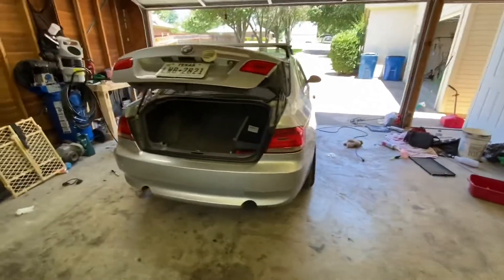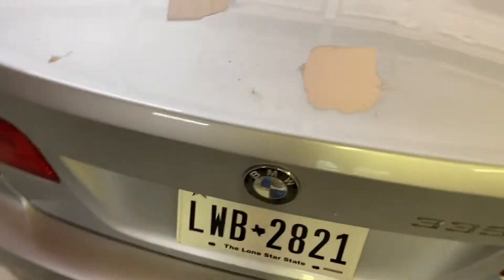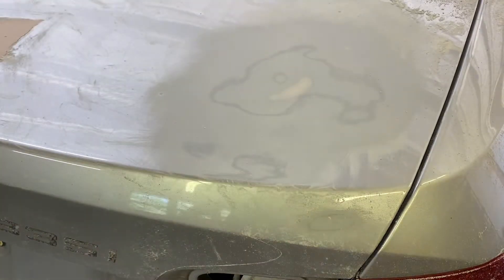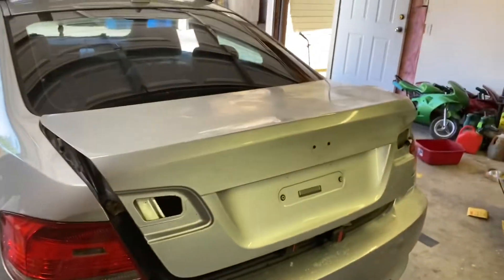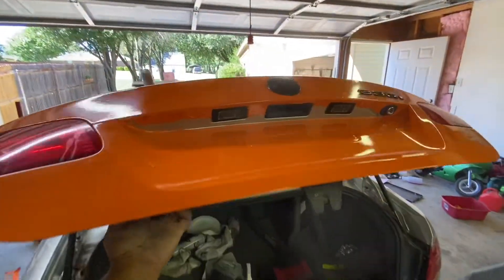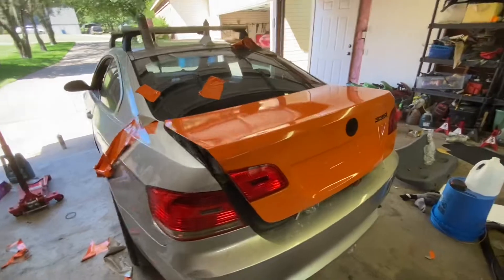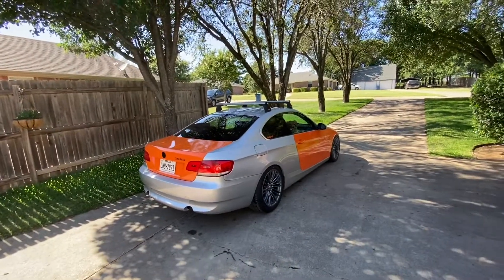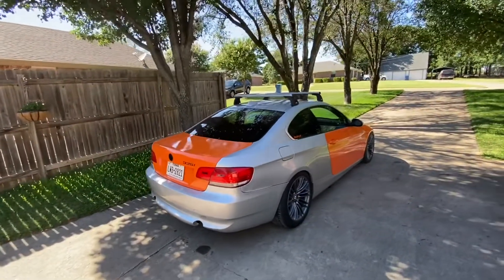335i Trunk Wrap (BURNT ORANGE)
I’m falling way behind on videos but I’m gonna just slam through them. Simple trunk wrap video, just doing small body work trying to get it perfect to completely wrap the car.

I’m selling BrokeBimmerClub decals in almost every color. Not trying to make money but just grow a BMW Brand. Check those out here

Also check out the @bimmerbrokeboys channels